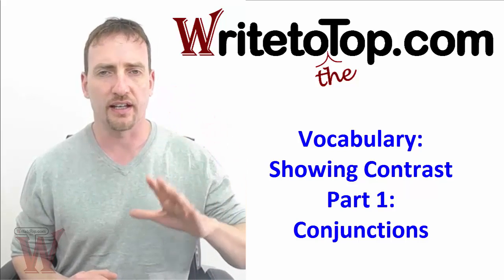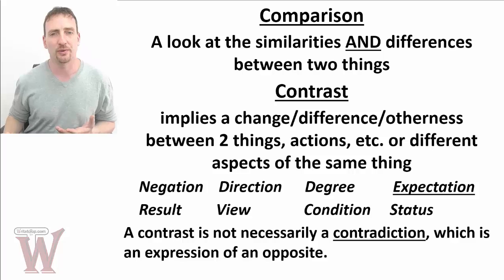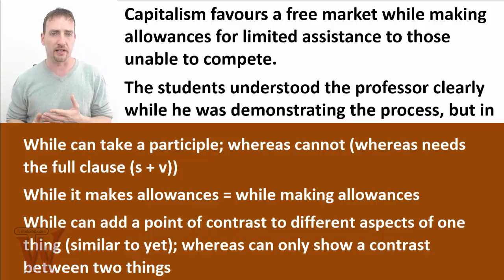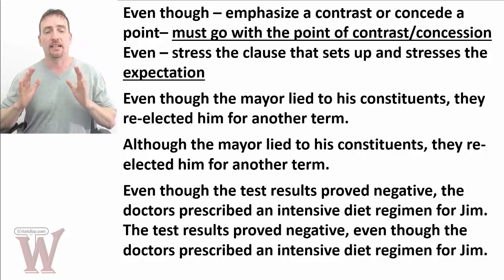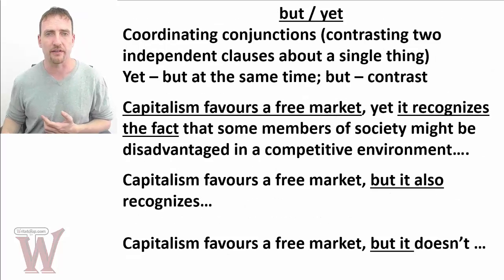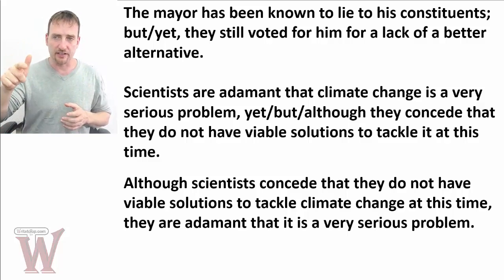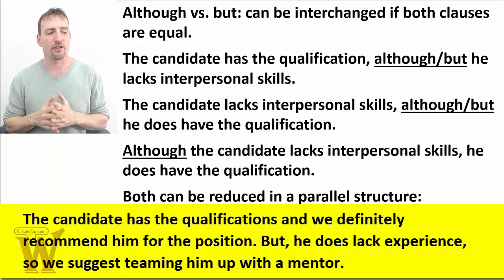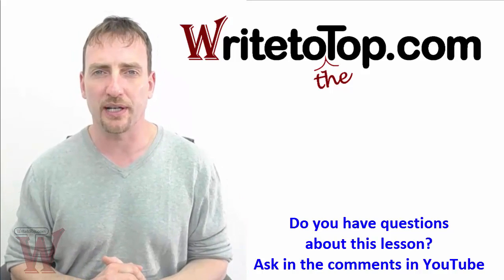Contrasting: whereas, while, although, even though, but, yet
Showing contrast points is an important part of writing. In this lesson, we look at the uses of conjunctions to show differences and changes between things, situations, and actions. These include whereas, while, though, although, even though, but, and yet. Find out how to use these correctly to produce strong, clear sentences.

Compare and contrast: 056
whereas / while: 3:52
although / eve though: 8:25
but /yet: 14:11
common errors: 21:50